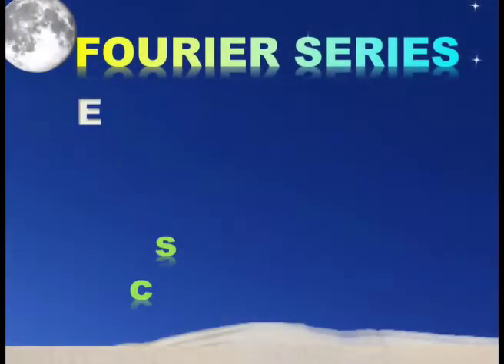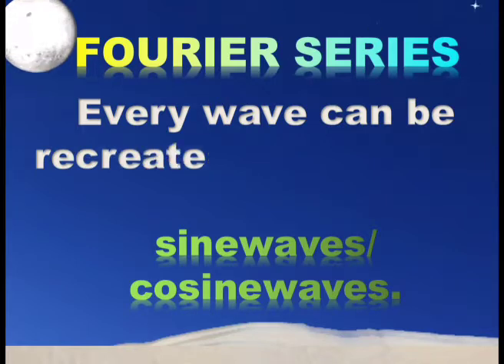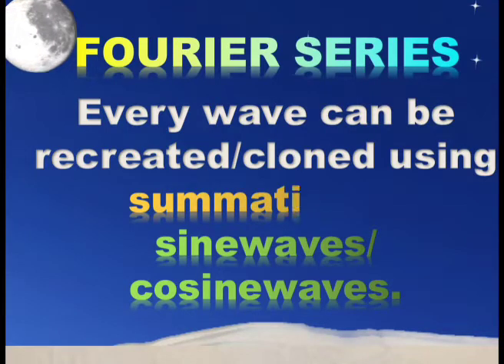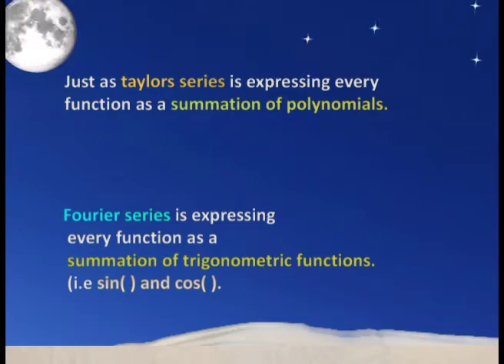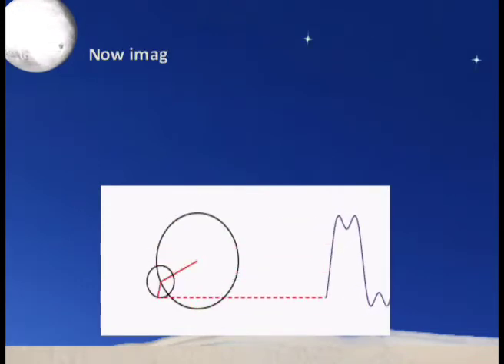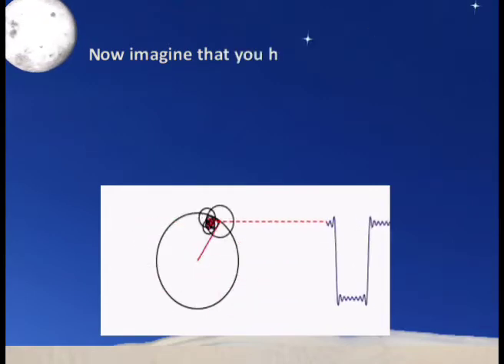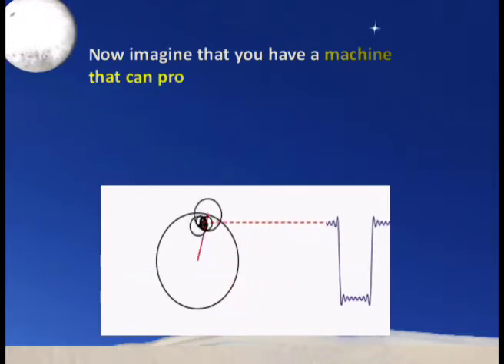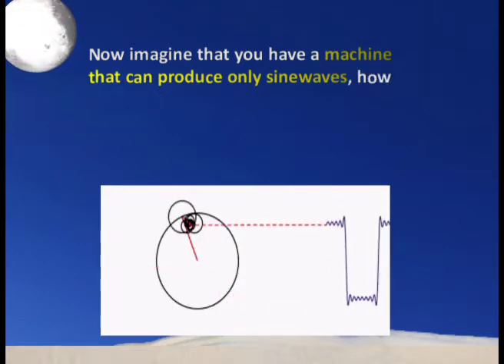FOURIER SERIES INTUITIVELY EXPLAINED. VISUALIZING FOURIER SERIES APPLICATIONS REAL DAILY LIFE .